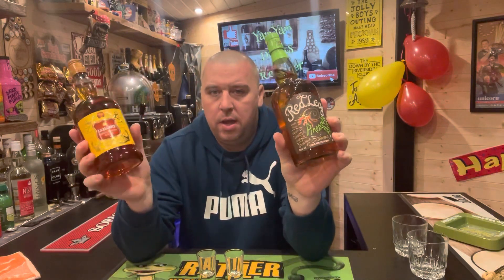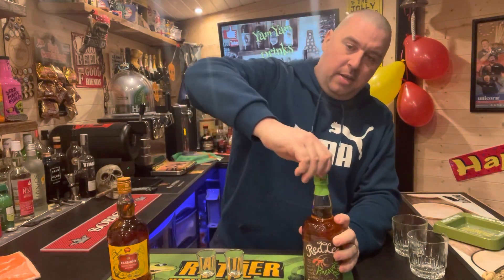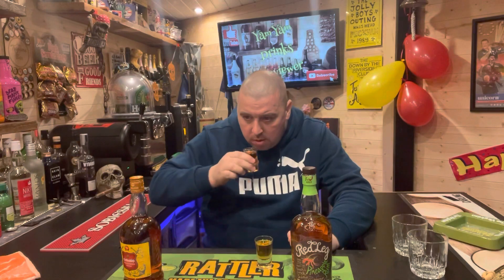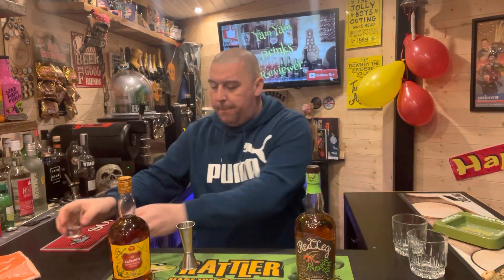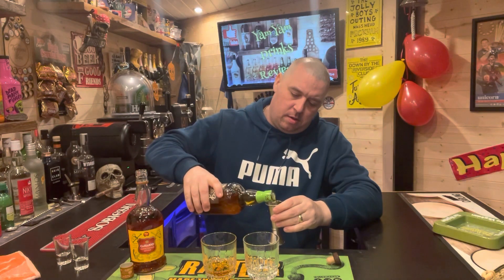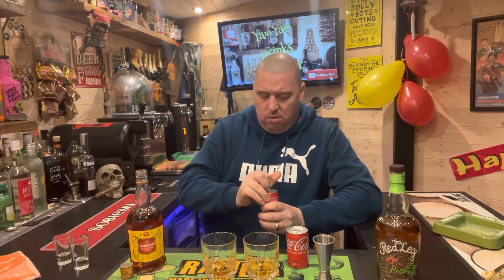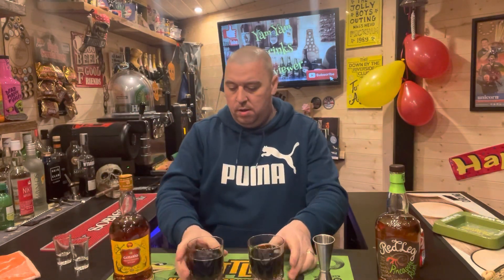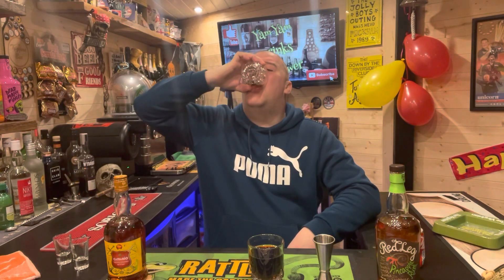Red leg pineapple rum VS Cassario pineapple rum